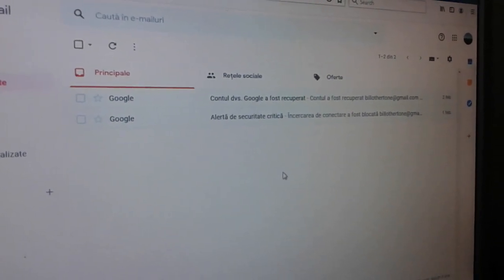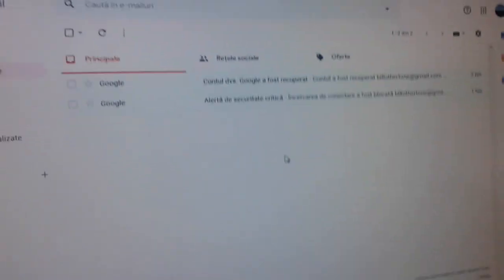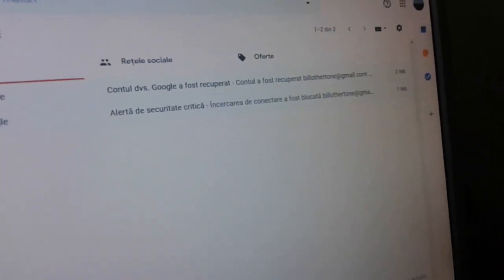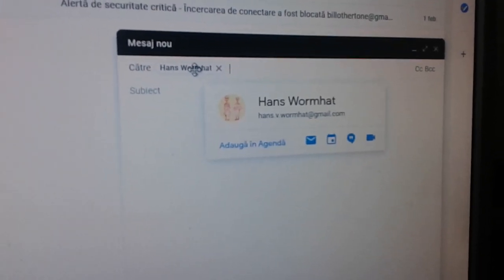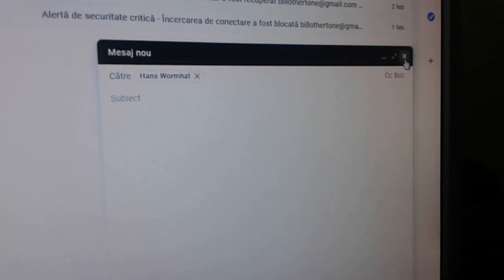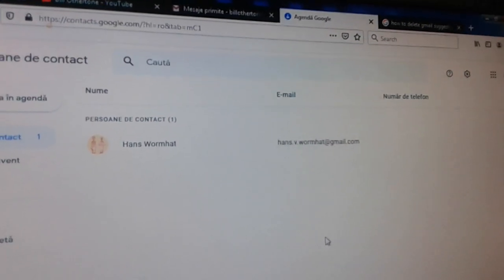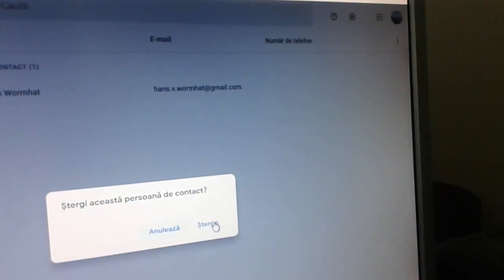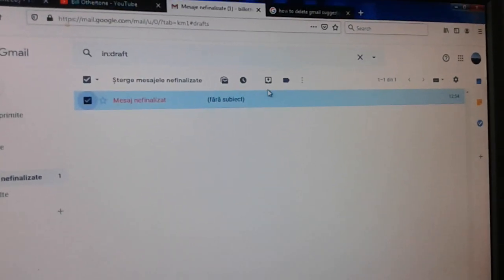how to delete gmail suggested email address plus bonus suggestion Leroy